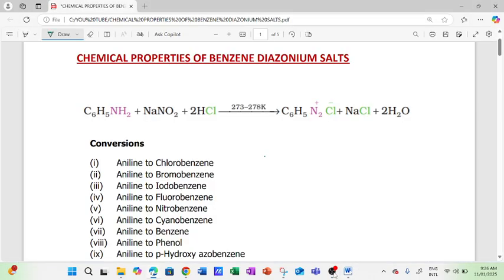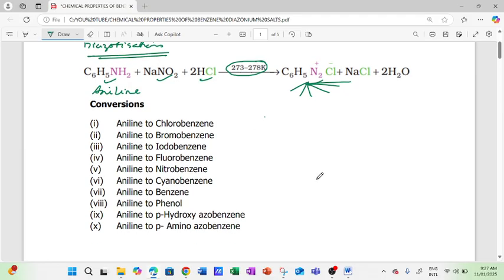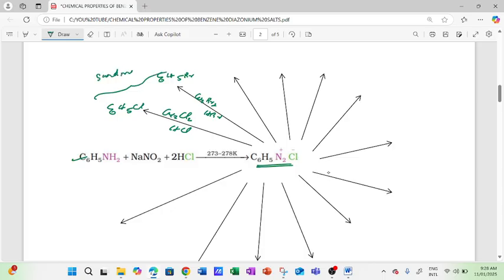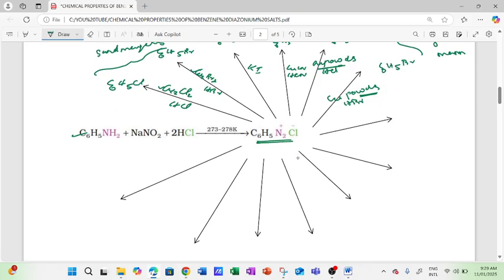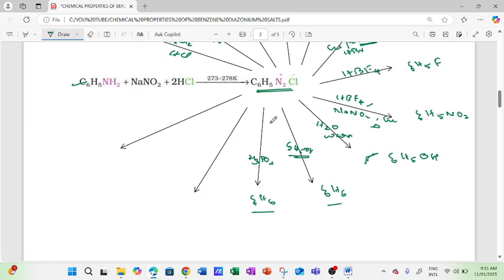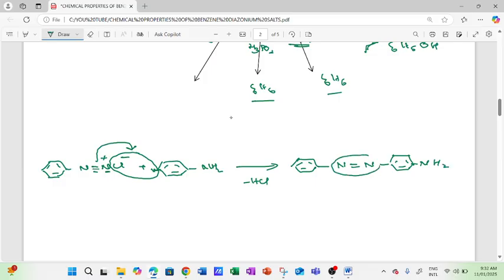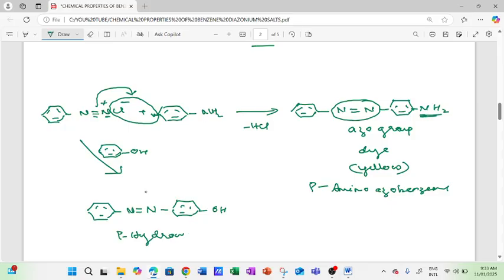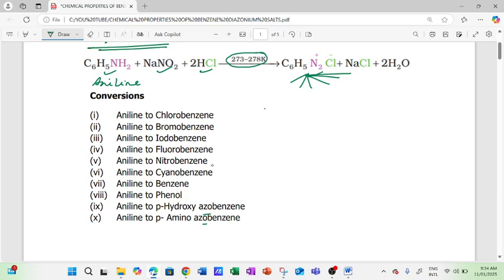CHEMICAL PROPERTIES OF DIAZONIUM SALTS- GRADE 12 CHEMISTRY